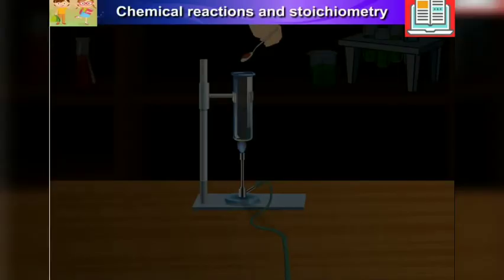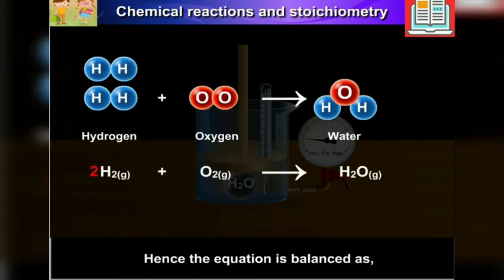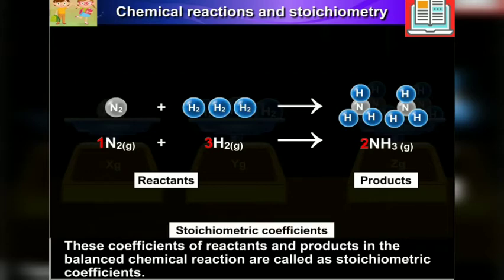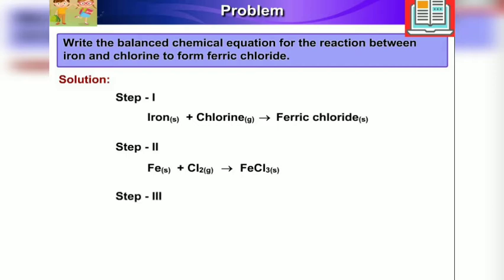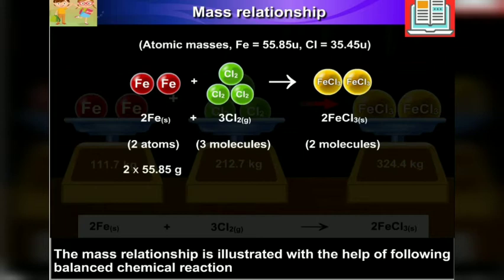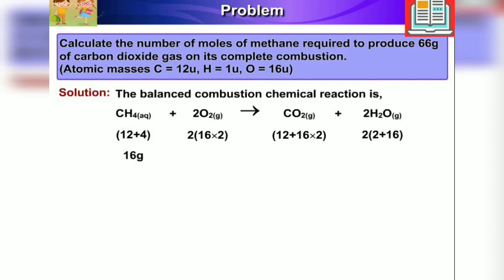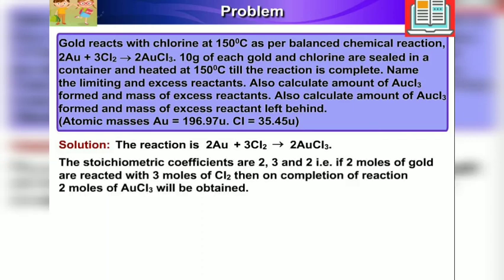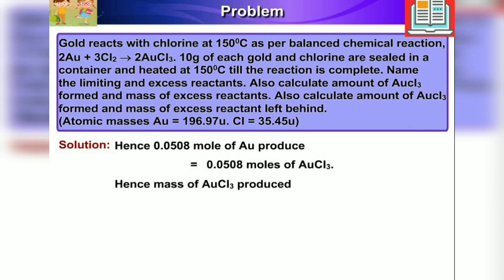CBSE Class 11 Chemistry - Some Basic Concepts of Chemistry Part 9.